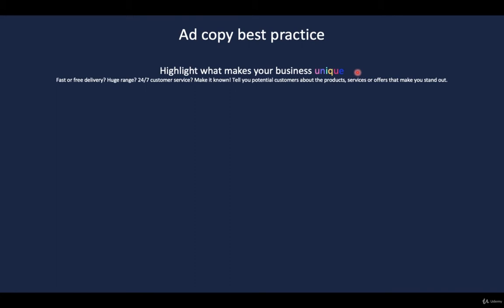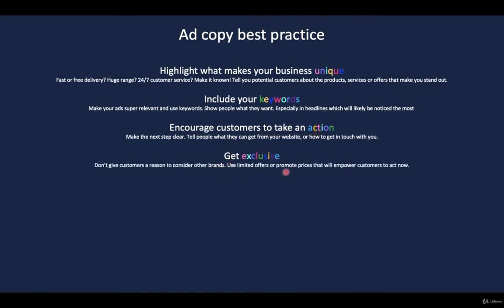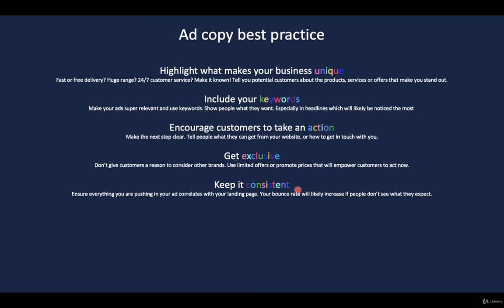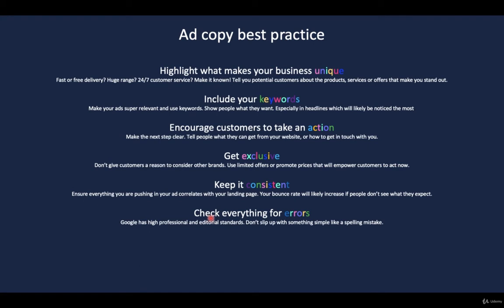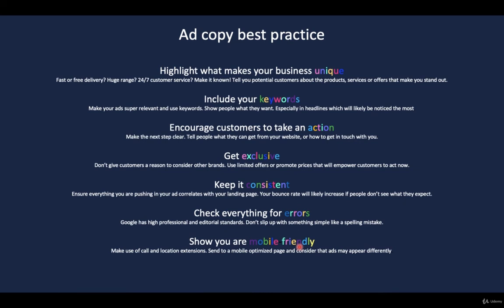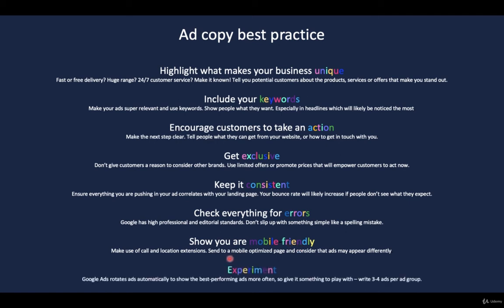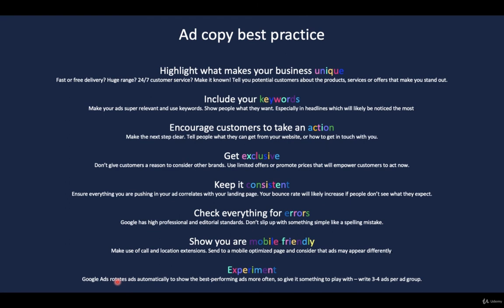Become Expert In Google Ads Zero To Hero - Start Making Money - Google Ads Ad Copy Best Practices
If You Want To Start Earning Money ONLINE For Yourself
Try This System!!